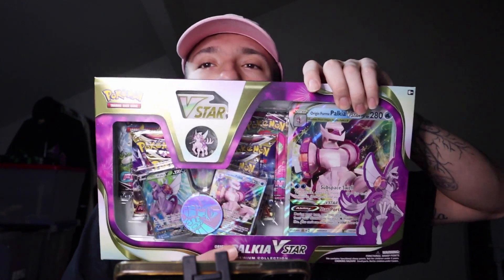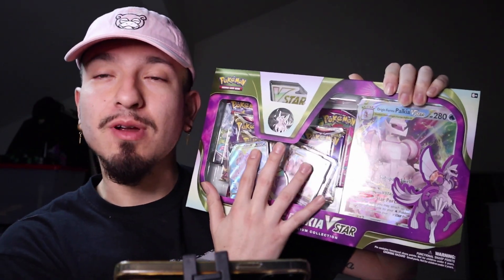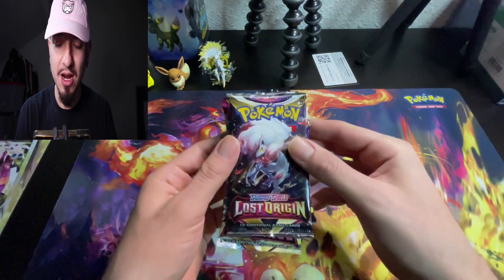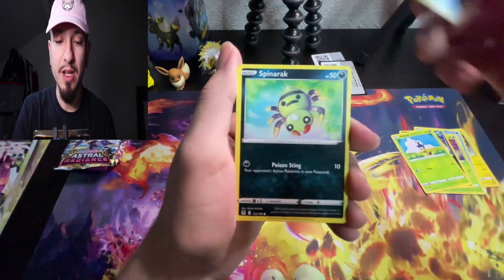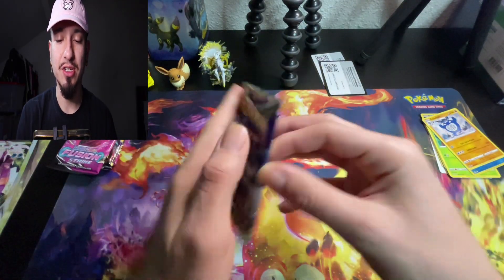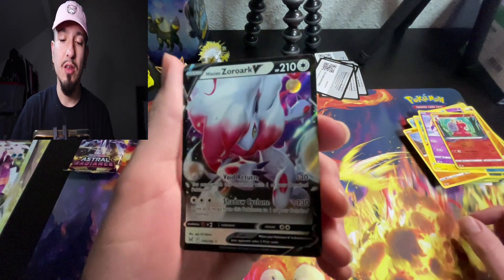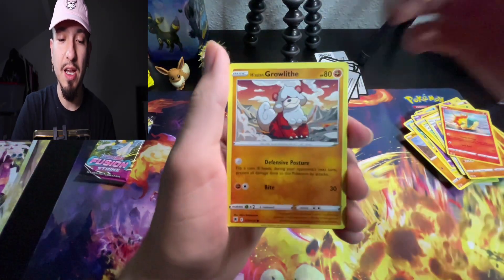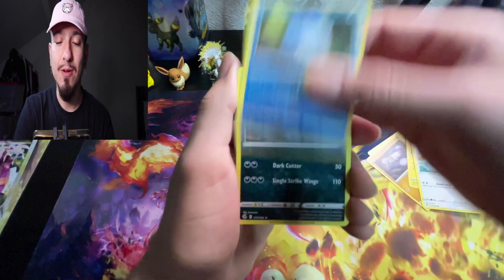NEW YEAR = NEW GIVEAWAY 🎉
WELCOME TO THE NEWEST YEAR NERDS! I hope you all had a great New Years and were safe! All you need to do to enter is follow these 3 easy steps
1. Like
3. Comment what your favorite pull or part of the video was!
That's it! Ill be choosing a winner on Wednesday the ( 1/4/23 )
Good luck to everyone and I hope you guys are enjoying the content so far please let me know if ya want to see any changes I'm always down for any kind of feedback!

Thank you for clicking on the channel/page,  I love to upload this content and have more to come.